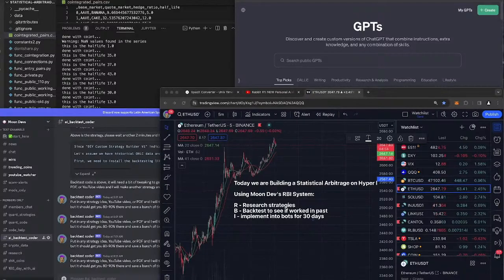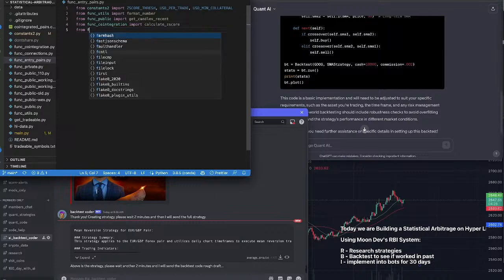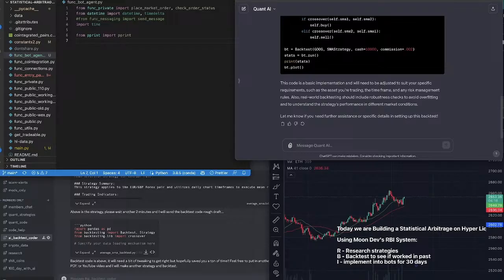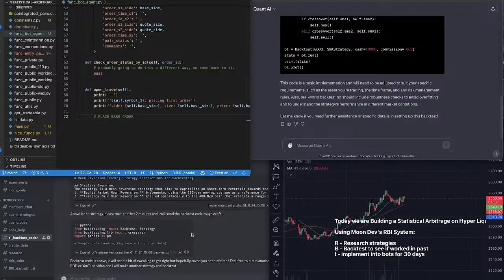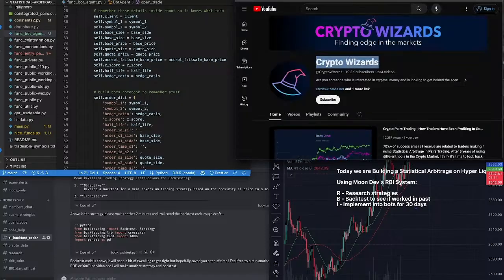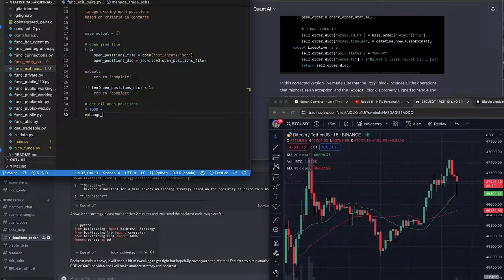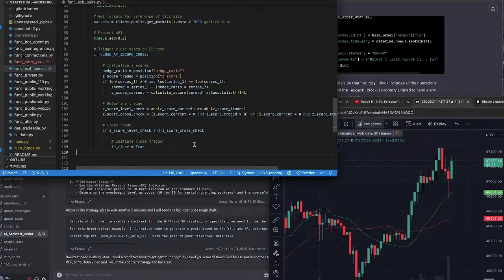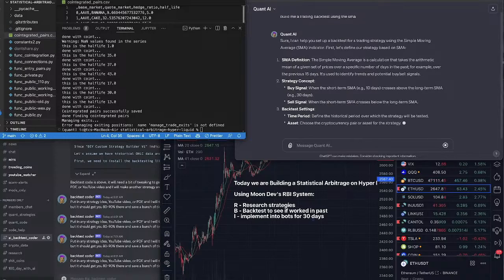I Built a Self-Trading Bot Using ChatGPT's Store (It Actually Works)